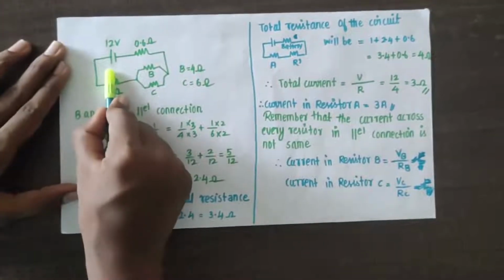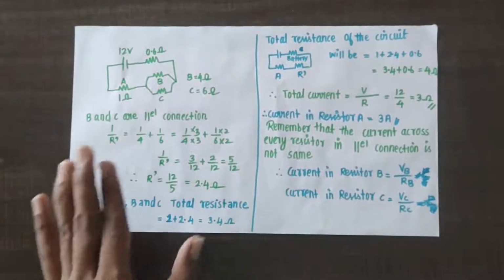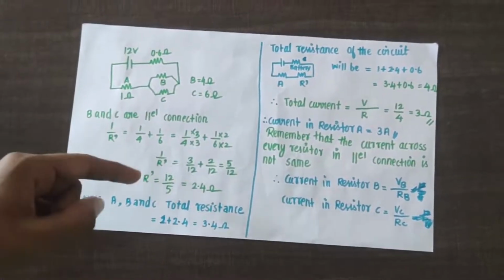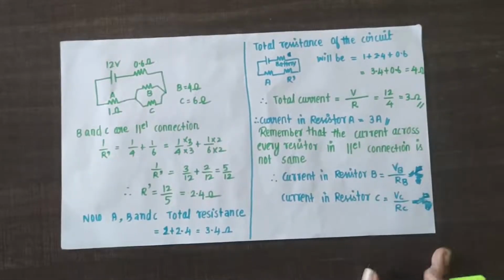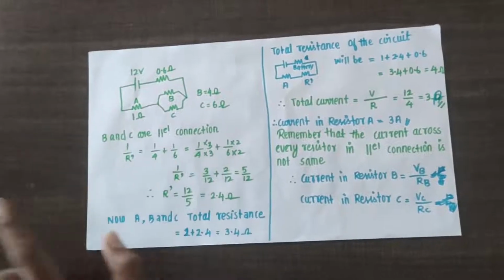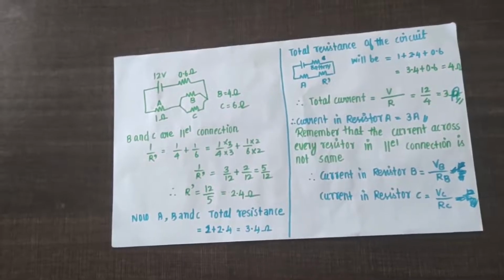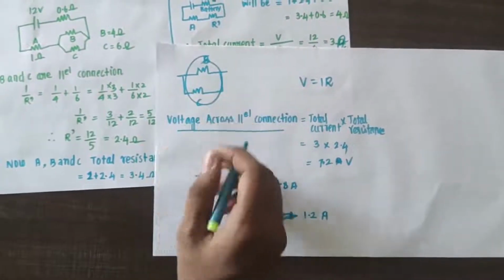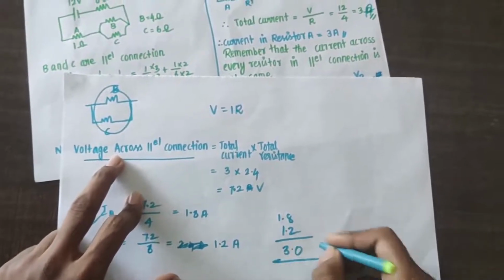Chapter 12 Electricity CBSE class10 science exam important questions... must watch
@Zwifto CBSE tamil ( class 9 10 )

link for telegram group for colourful handwritten notes :Zwifto CBSE tamil (class 9 10)

We are very glad to say that we have successfully completed the syllabus for all the chapters in science before our deadline. soon get completed with all the chapters and refer the handwritten notes from our telegram channel. Chapterwise the links are given down .so do check it out properly and study well . All the very best for your exam 👍 👍👍.

we have 4 chapters in chemistry.The links for chemistry videos lectures are given below 👇👇👇👇.

there are totally 4 chapters in physics.The links for physics video lectures are given below 👇👇👇👇👇.

There are 5 chapters in biology. The links for biology video lectures are given below 👇👇👇👇👇.